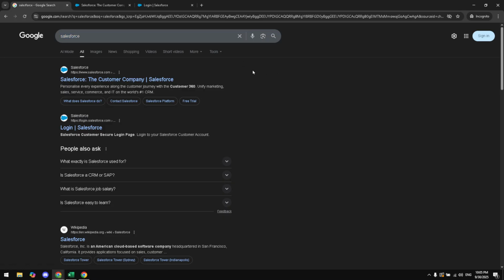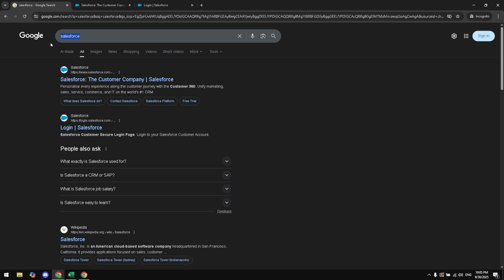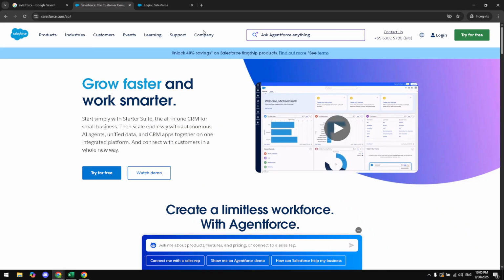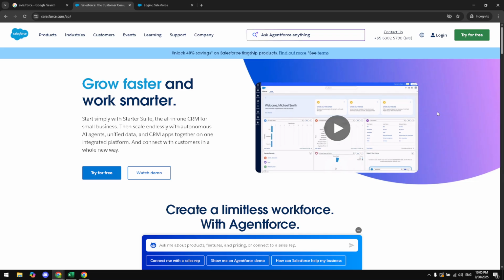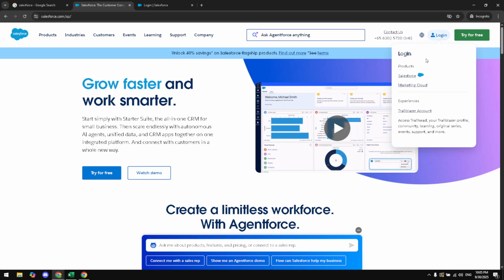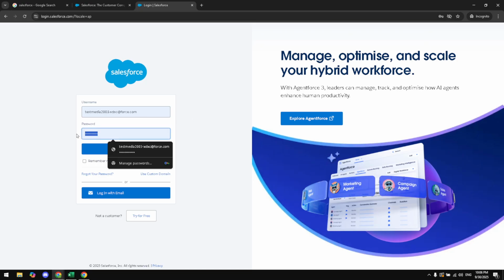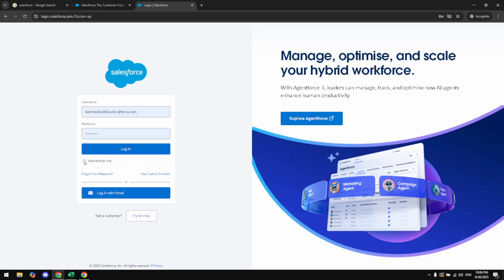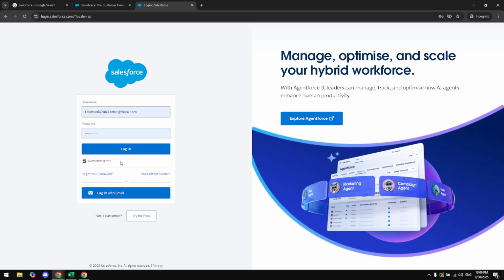How To Login To Salesforce [2025 Guide]